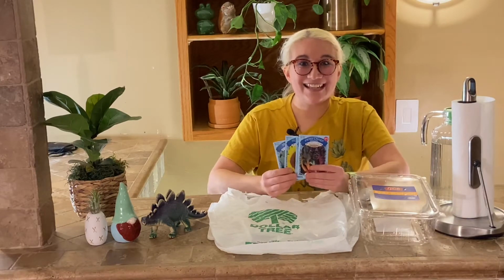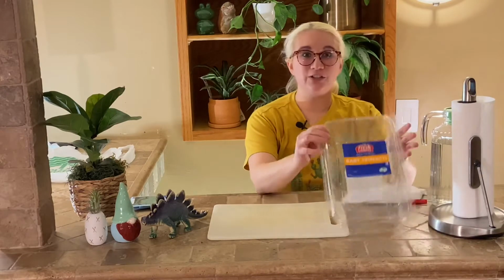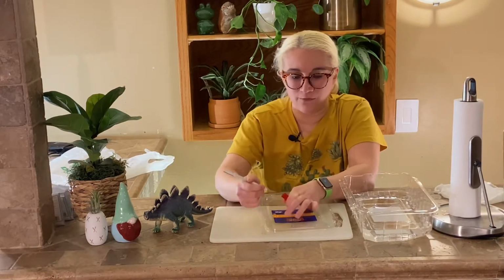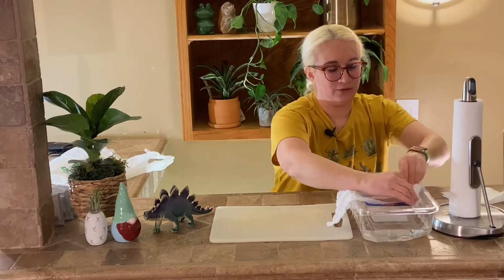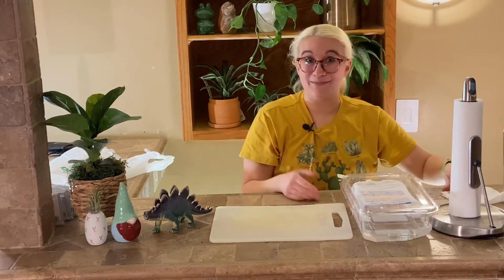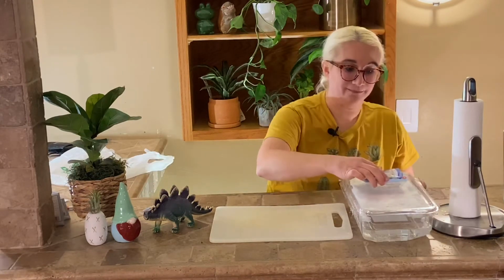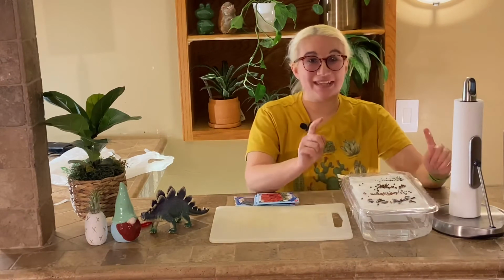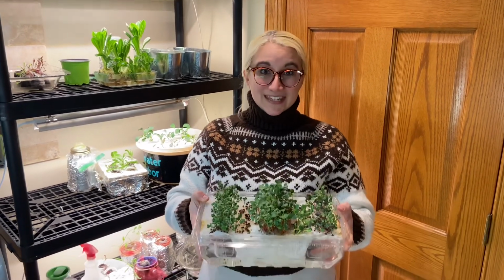How to grow microgreens for BEGINNERS for just $1 with no fancy equipment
Learn to grow microgreens without a fancy kit! You can grow for just $1 with ingredients from the dollar tree! Great for absolute beginners. Easy DIY hydroponics.

While I’m a newyoutuber, I’m not new to gardening and cooking. Eat Plants. Repeat.

My name is Angie, and I am the PlantLovingMom. I am a bigfamily mom of 5 kids ages 4-11. I have been gardening for over 15 years and have been creating recipes since I was a kid. I hope to inspire you to grow and eat more plants without breakingthebank. I am a stayathome, homeschooling mom. I recently began working on a degree in humanbiology. I am a lifelonglearner and strive to learnsomethingnew each day. Becoming a plantparent is a sustainable way to learn something new while improving your health.

Our family went on a plant based, almost vegan diet several months ago. Plus, see what I’m growing in my Aerogarden and other hydroponic projects.